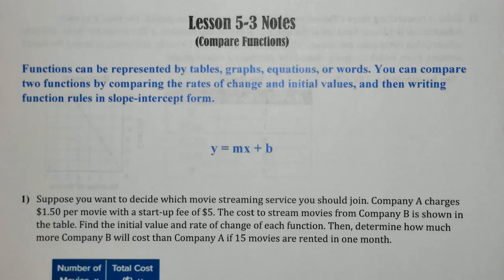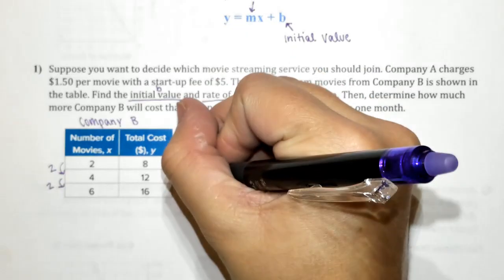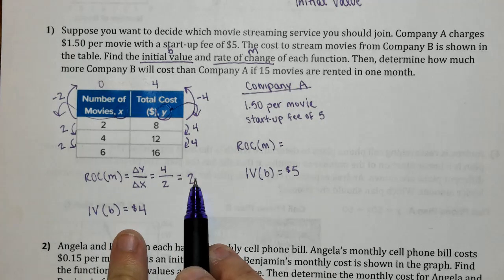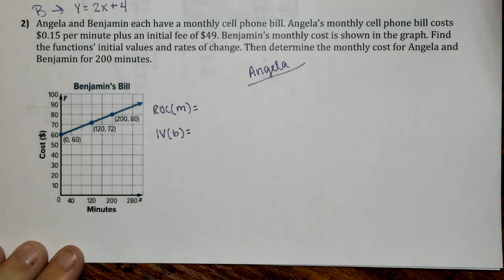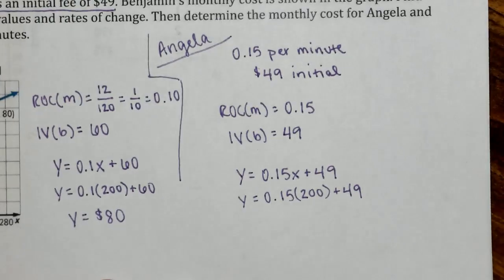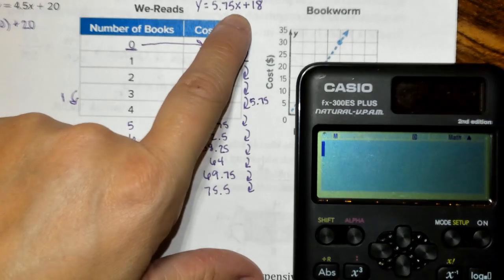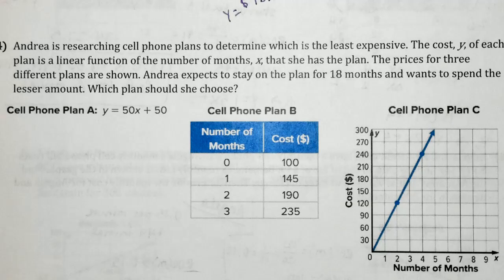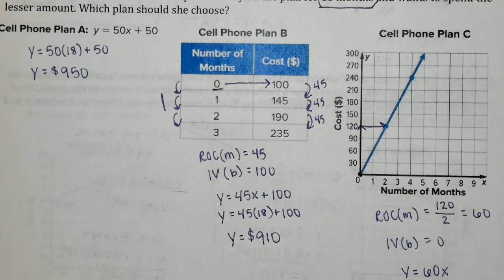Lesson 5-3 Notes (Comparing Functions)